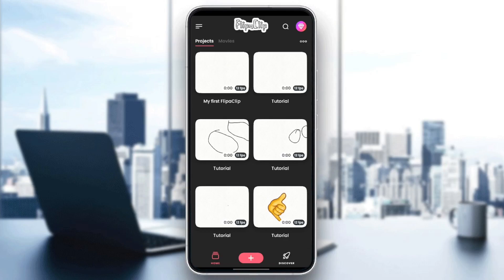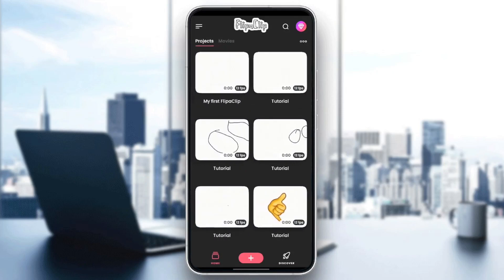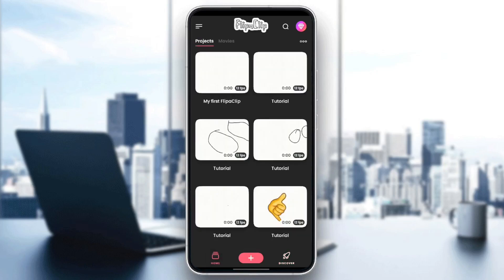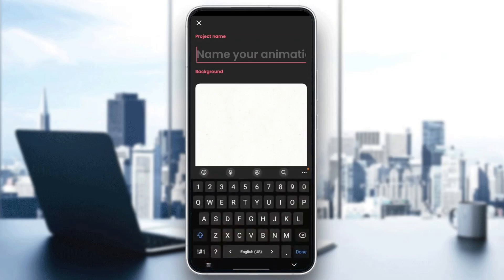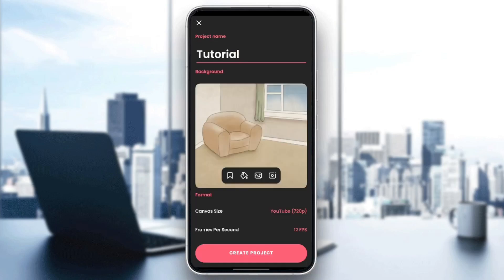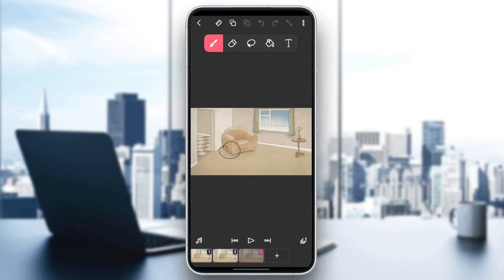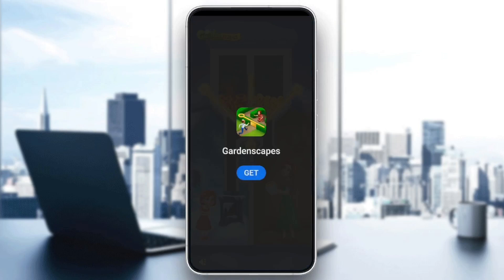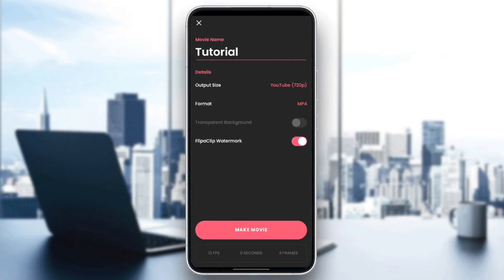How To Save Image In FlipaClip Tutorial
Today we talk about save image in flipaclip,flipaclip,flipaclip tutorial,animation